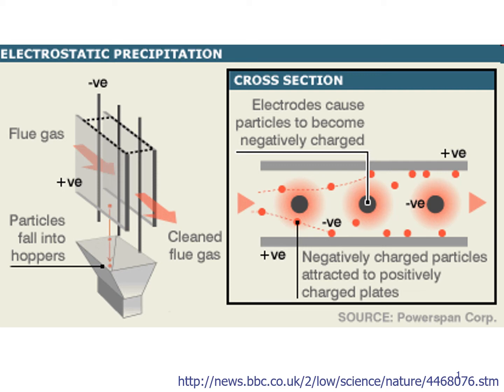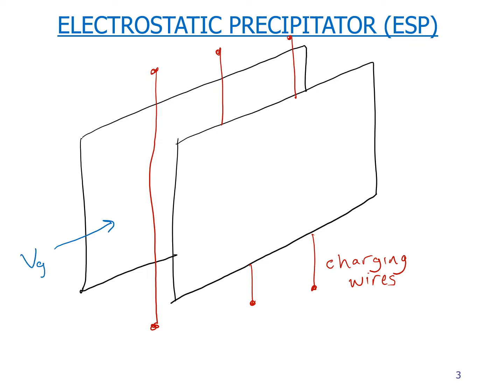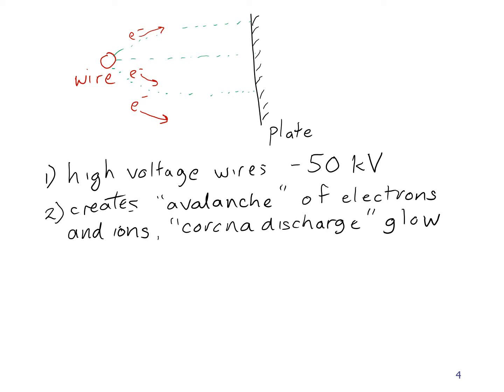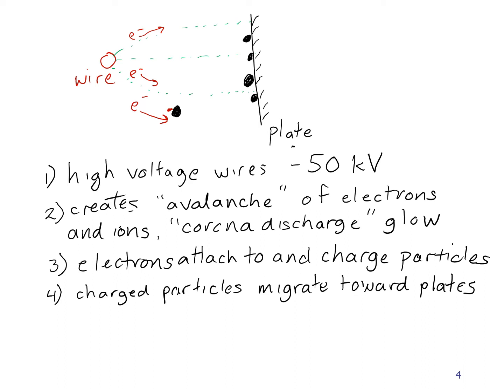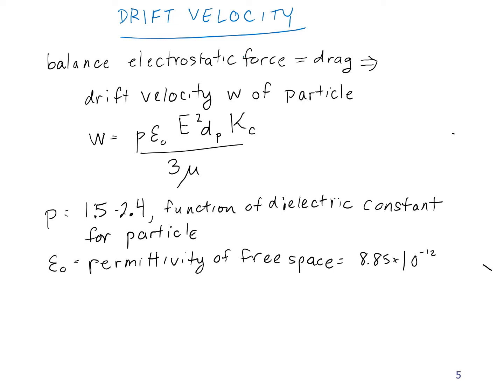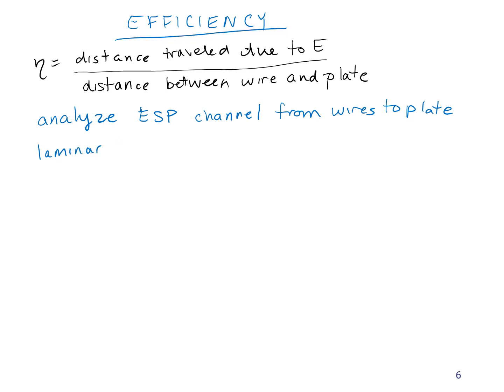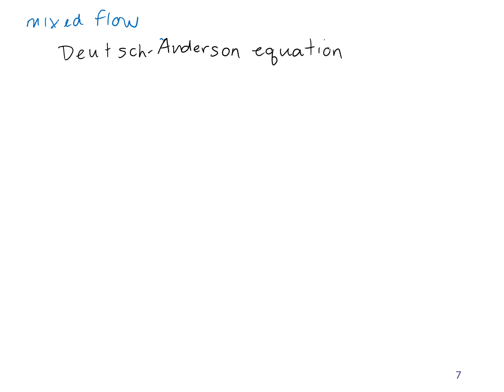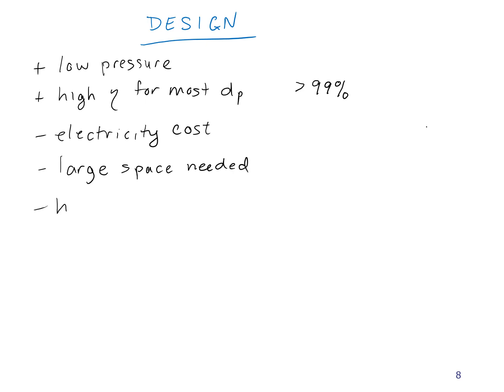Electrostatic precipitators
How they work, efficiency, Deutsch-Anderson equation, design considerations